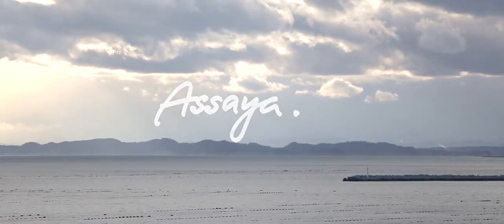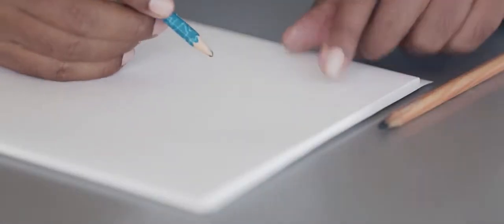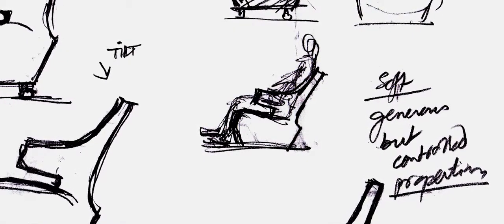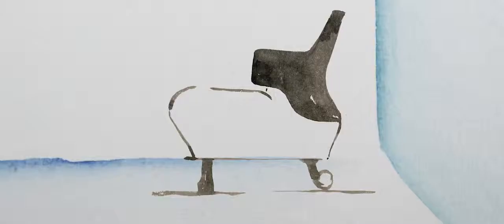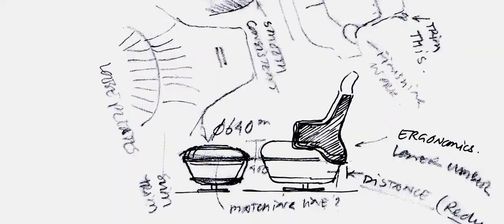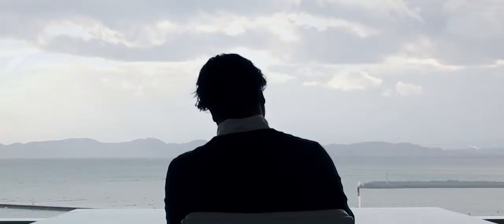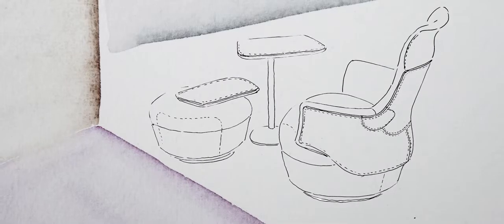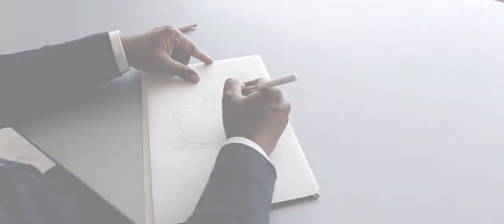Assaya Poltrona Frau Orgatec 2014 HD